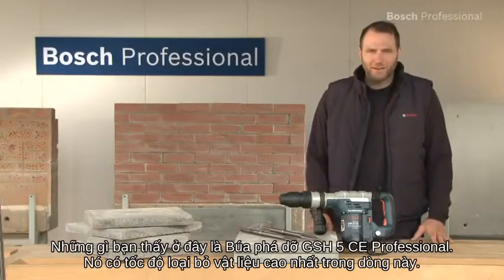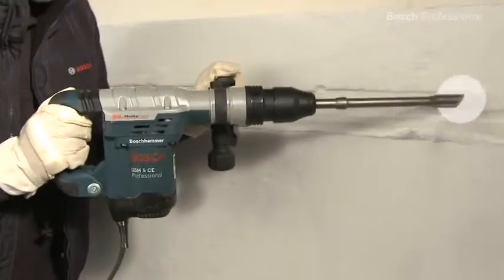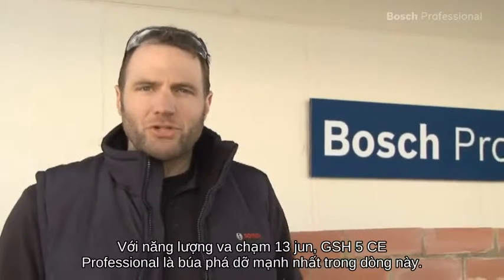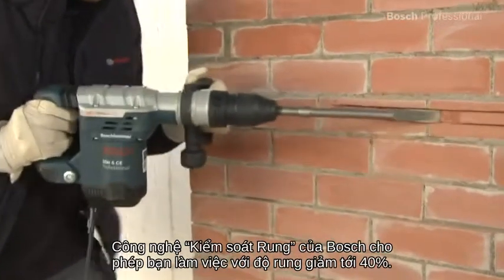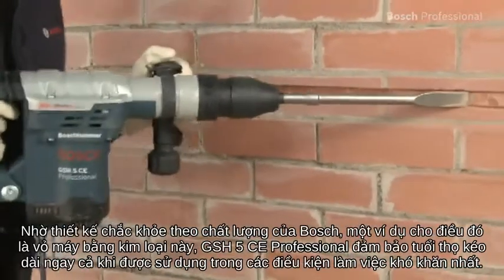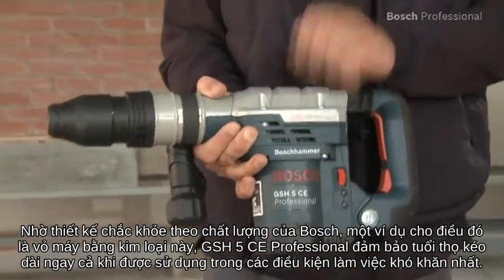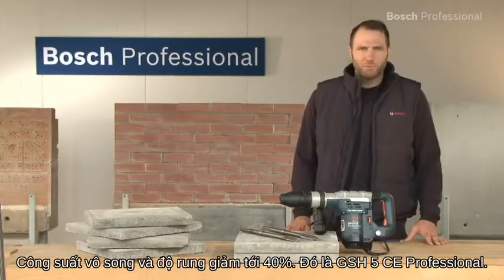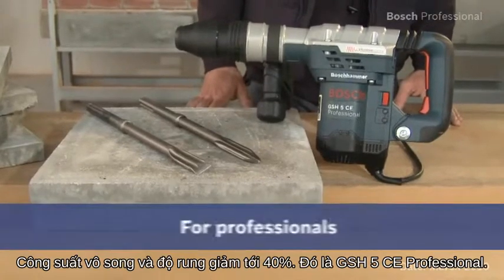GSH 5 CE Professional